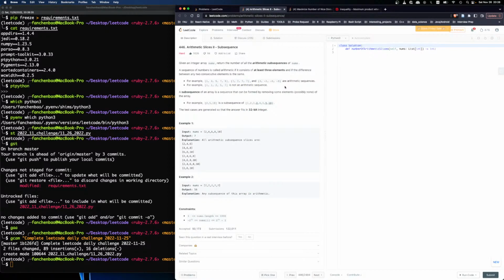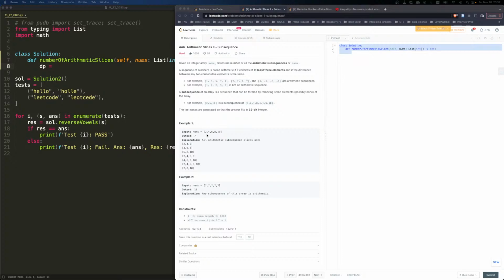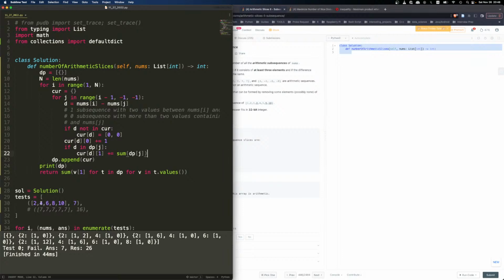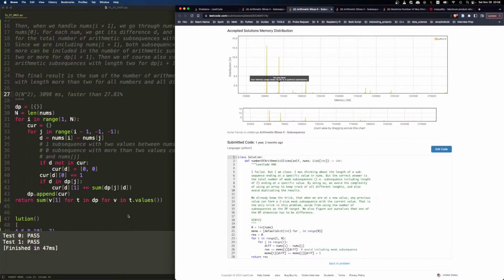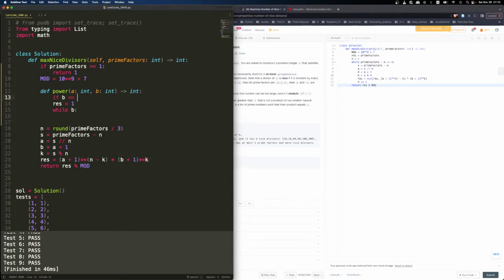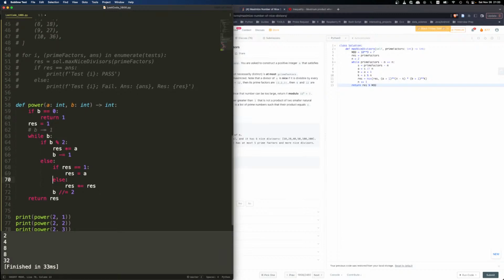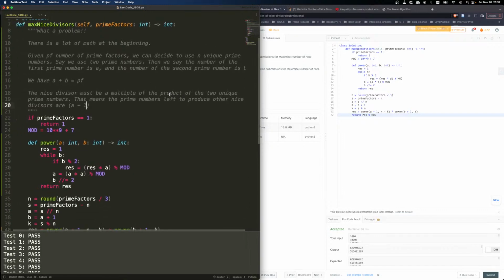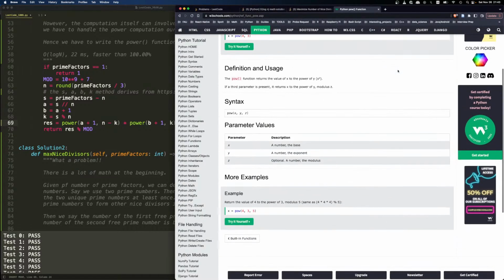2022-11-26 LeetCode 446 & 1808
Tuve que buscar en Google cómo se hace el algoritmo para computar poder rápido, así que pude incorporar modulo. Luego, me di cuenta que la función `pow` en Python ya tiene la opción de modulo. Si bien mi método se pasó las pruebas, no pude comprobarla completamente. La prueba en el mensaje de lee215 es convincente.